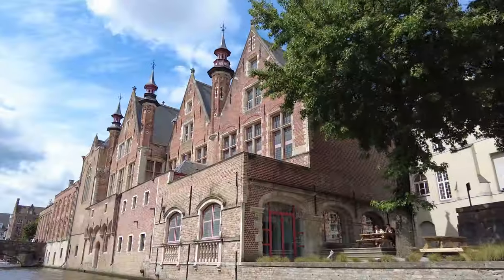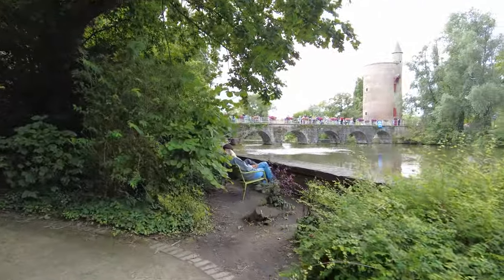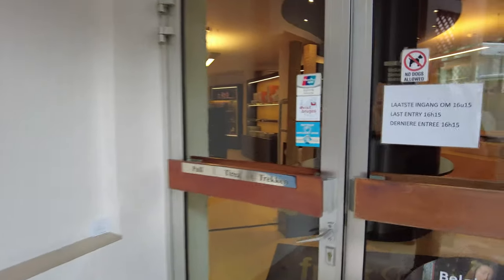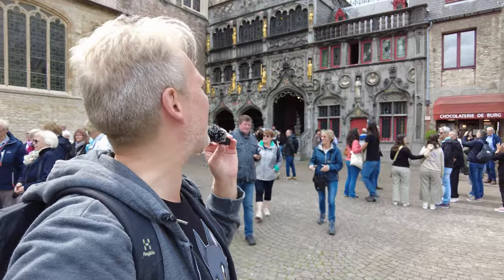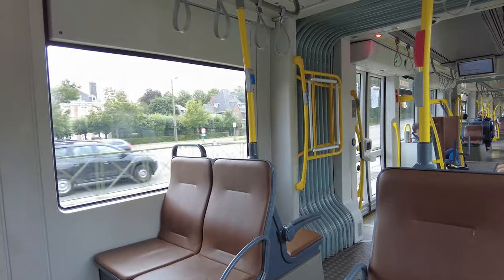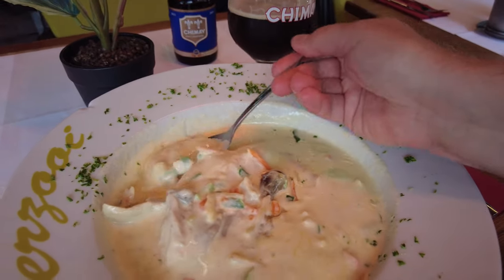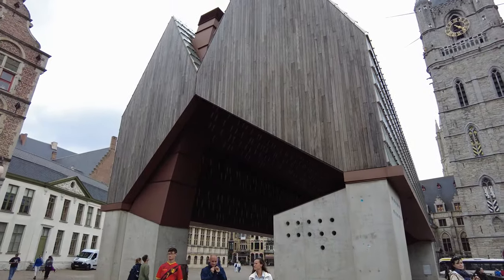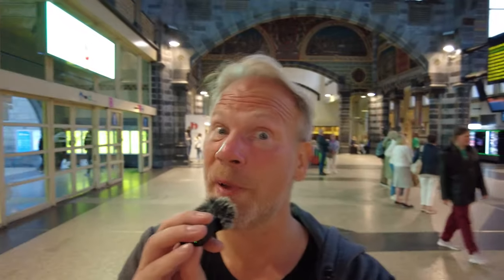BRUGES and GHENT in ONE Day | Guide to Belgium's Medieval Towns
Bruges and Ghent are two lovely Medieval towns in Belgium, close to Brussels. Both make for an excellent day trip...but what if you want to visit both places in just one day? Let me show you how to do it, and also show you the best things to see in each town!

Also, join the Three Star Vagabond Facebook group to discuss upcoming videos

This video covers the whole trip, starting from Brussels early in the morning, to what to explore in Bruges when you get there, onwards to Ghent, and then the train back to Brussels in the evening.

Bruges has tons of amazing spots to explore, and some of the things covered in this video include:
- Walking from the train station via Minnewater Bridge (the Lovers' Bridge), Minnewater Lake, and the Begijnhof to the city center
- The Markt, the market square, including the massive belfry called Belfort
- A climb up Belfort, with a magnicifent view of the city from the top
- The Frietmuseum, a museum dedicated to French f-, sorry I meant Belgian fries!
- The Lucifernum, a cafe, bar and museum owned by a self-proclaimed vampire
- De Burg, a square with the City Hall building as well as the Basilica of the Holy Blood, which apparently houses some of the blood of Christ
- Finally, a boat tour through the canals of Bruges

After that it's onwards to Ghent, and the following sights:
- A tram ride from the station to the city center
- Groentenmarkt, which was where a turf war, called the War of the Little Noses, took place up until 2016
- The streetlights called Ai Nati Oggi, For Those Born Today
- Castle Gravensteen, which is quite a spectacular sight in Ghent
- Trying some Waterzooi, a dish from Ghent that's quite famous in Belgian cuisine
- A visit to a pub called Dulle Griet, where you have to leave your shoe as a deposit to get a glass of beer
- Werregarenstraat, a narrow alley filled with amazing graffiti
- Saint Bavo's Cathedral, named after the patron saint of Ghent
- I also marvel at the Stadshal, a marvel of modern design...that looks completely out of place among the medieval buildings
- And to round things off, St Michael's Bridge is also quite worth a visit, as well as a boat tour so that I can compare the canals of Ghent with the ones of Bruges

At the end of all of this I offer some spontaneous thoughts about how Ghent and Bruges are different - and what parts I like and dislike about the two towns. The whole trip took roughly 12 hours, so it was a full day of sightseeing, but it's very doable in one day!